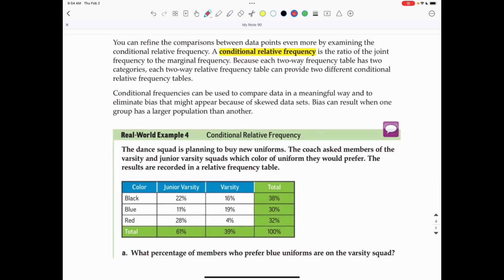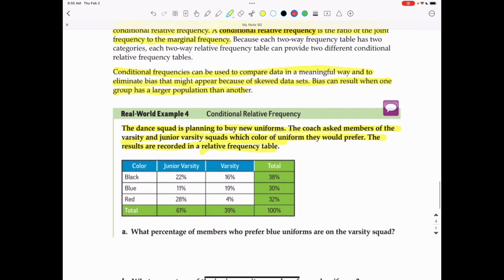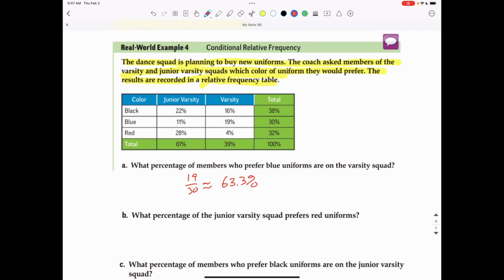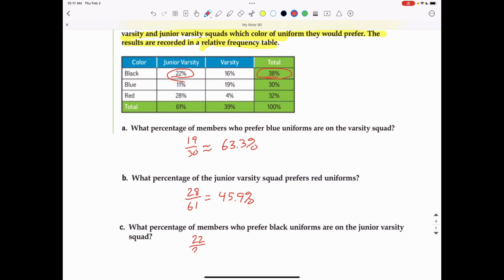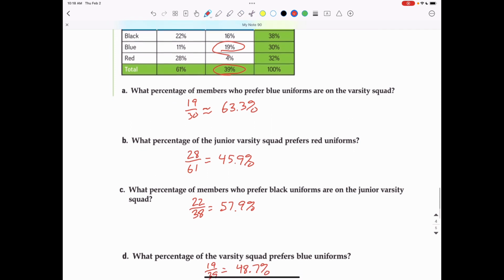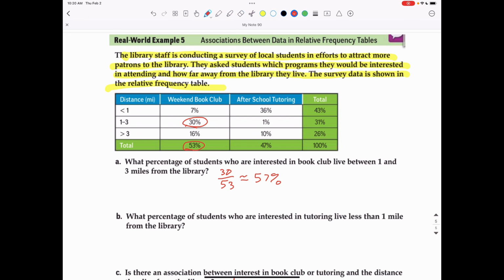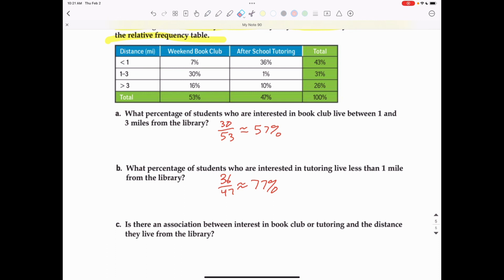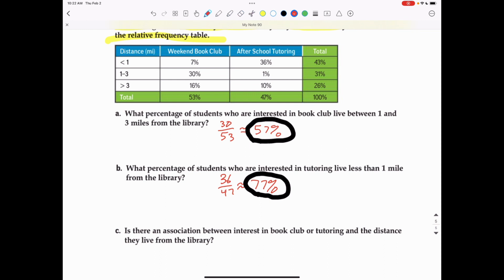Statistics Section 10.6, Part 2